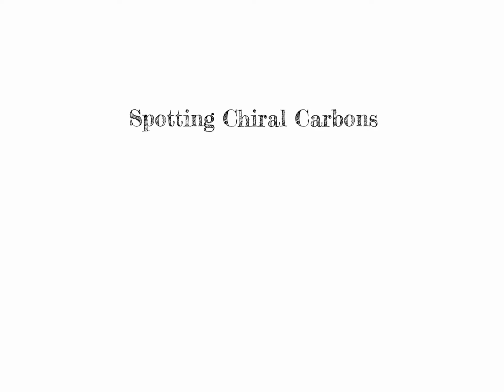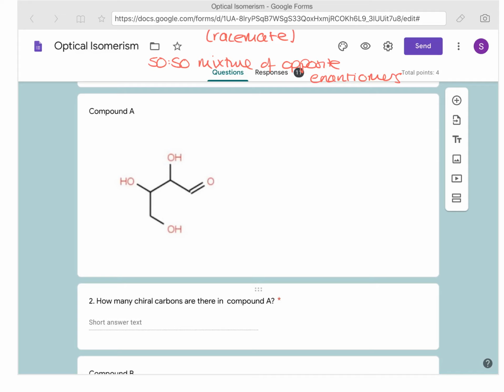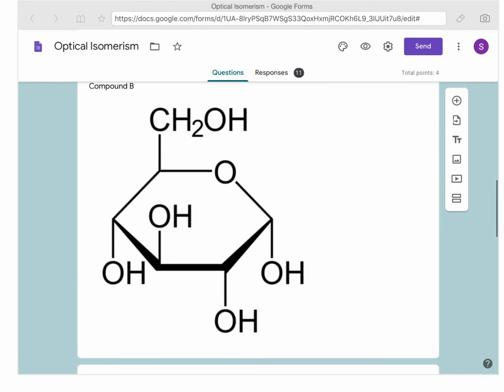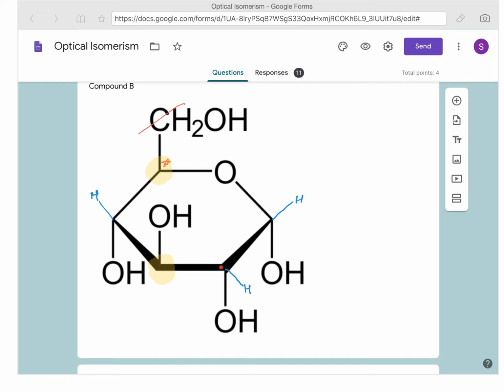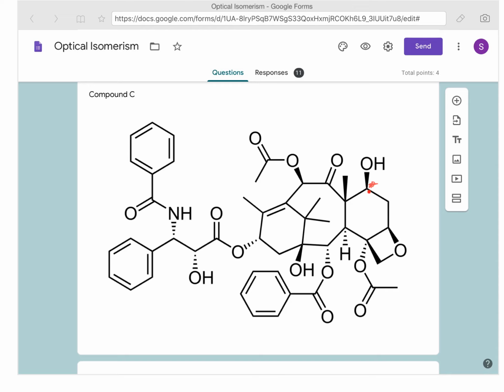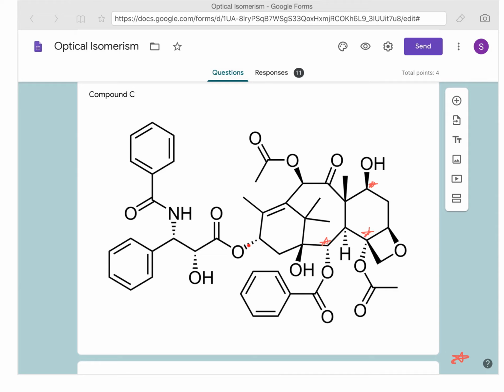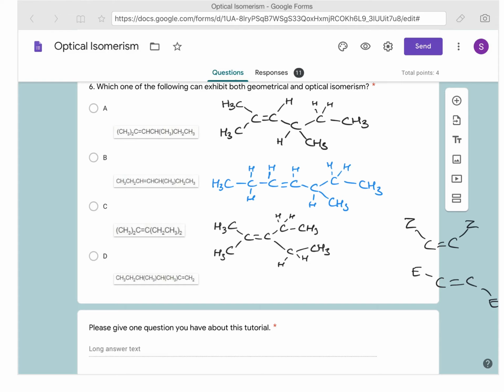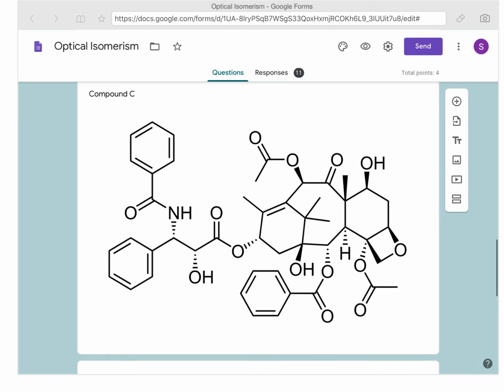Spotting Chiral Carbons (Isomerism) - AQA A Level Chemistry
A Feedback video to support with Optical Isomerism.

For AQA A Level Chemistry